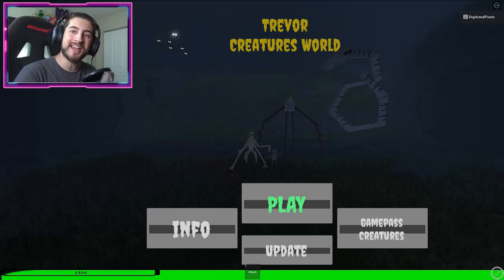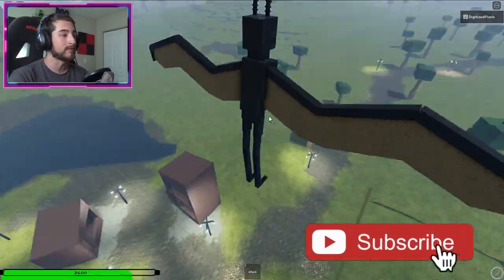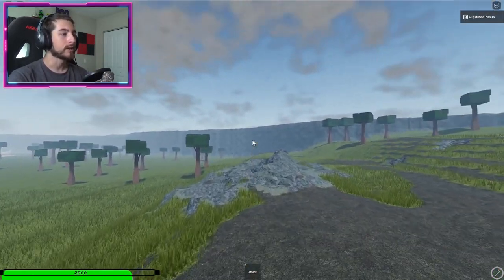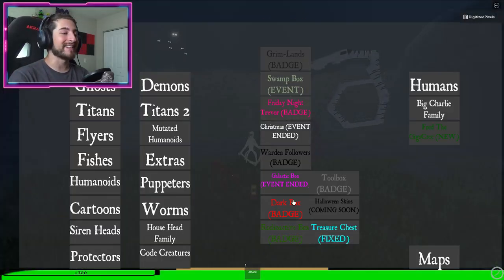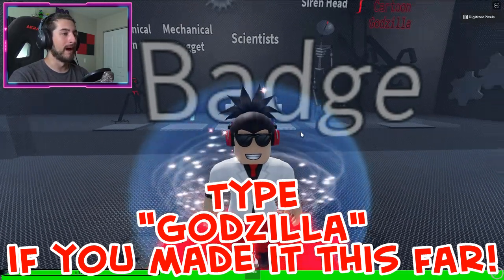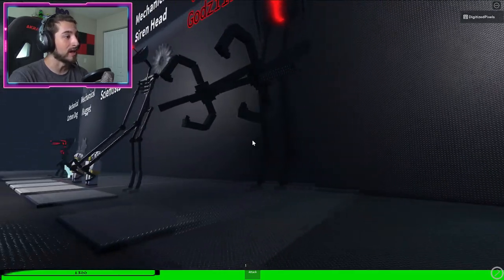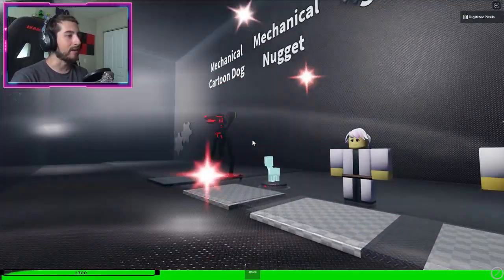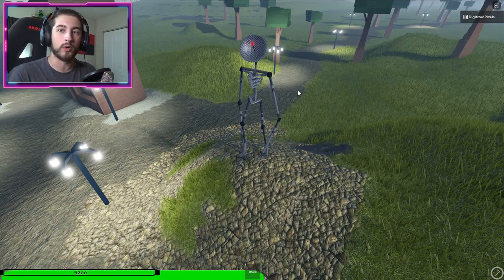How to get "TOOLBOX" BADGE + MORPHS/SKINS in TREVOR CREATURES WORLD! - Roblox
In this video, I'll be showing you guys how to get TOOLBOX BADGE + MORPHS/SKINS in TREVOR CREATURES WORLD!